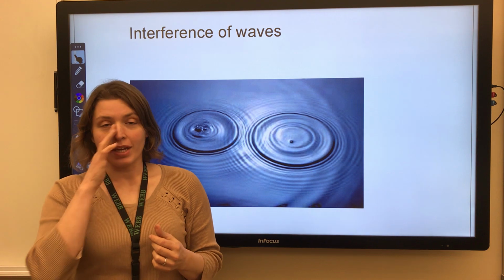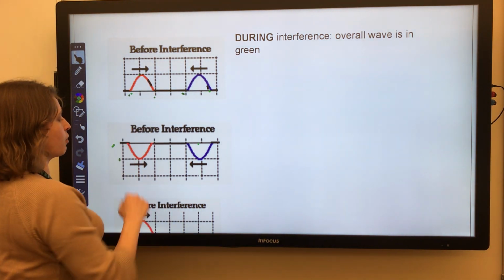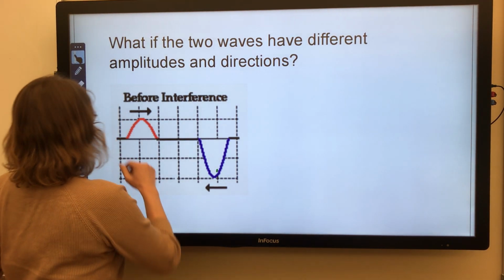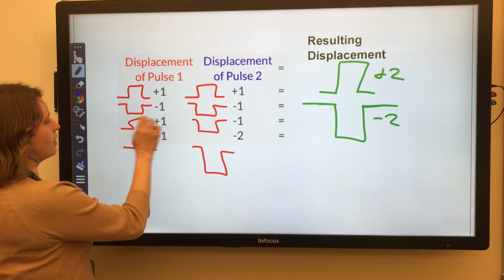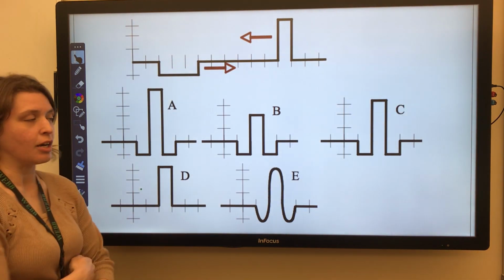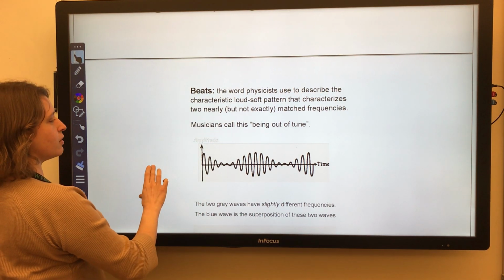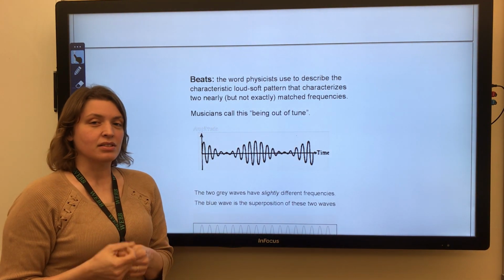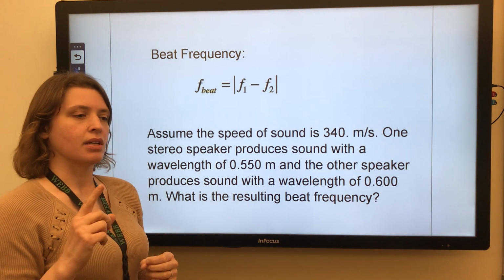AP Physics 1 Wave Interference